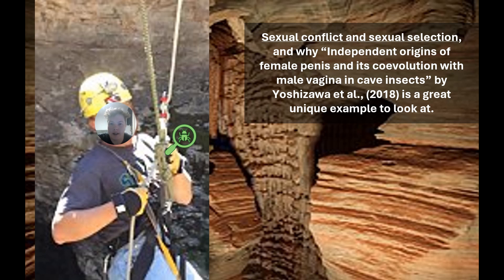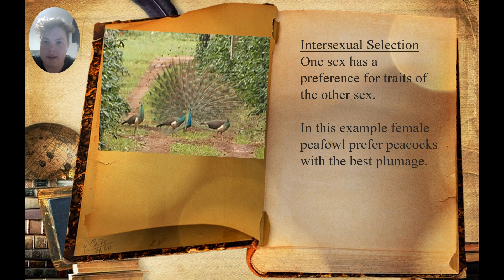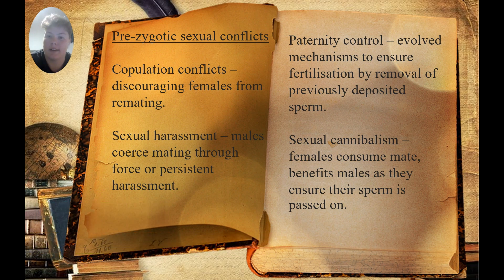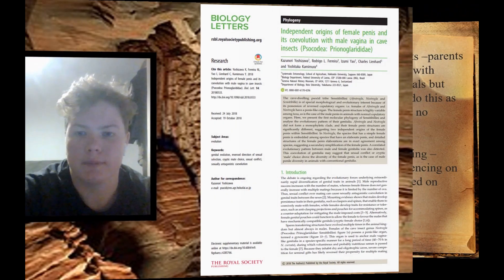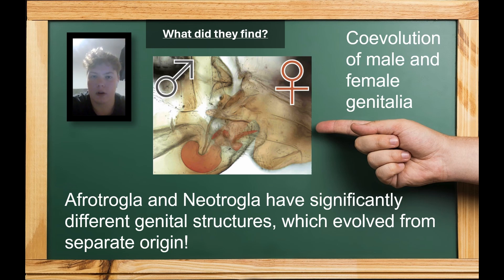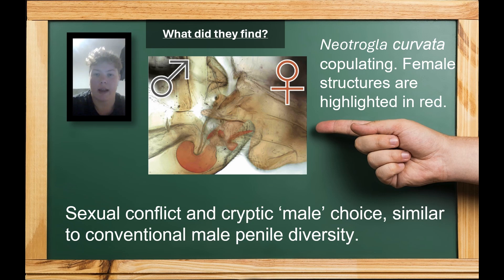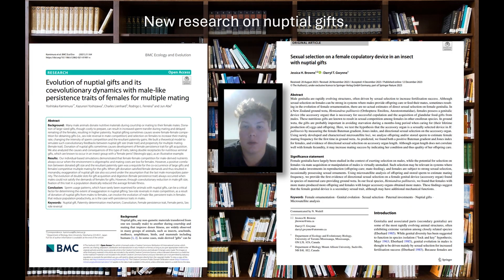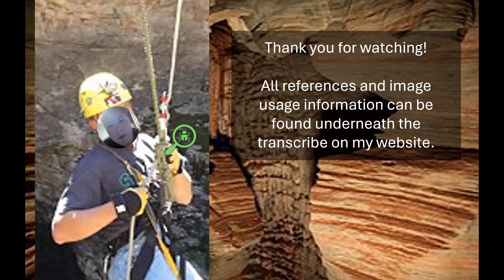Evolution and Behaviour Assignment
Why the paper "Independent origins of female penis and its coevolution with male vagina in cave insects (Psocodea: Prionoglarididae)" By Yoshizawa et al, (2018) is an excellten example of sexual conflict and sexual selection.
Made for NS6210 Evolution and Behaviour assignment.
All references and image usage can be found on my Wix Website, within and below the transcript.